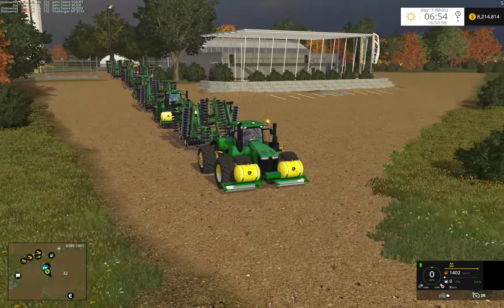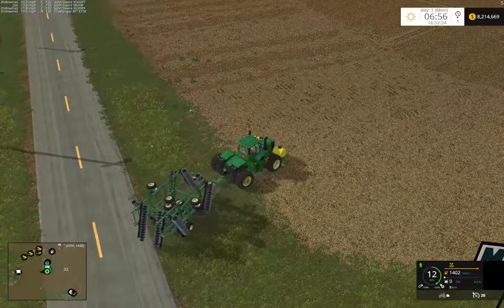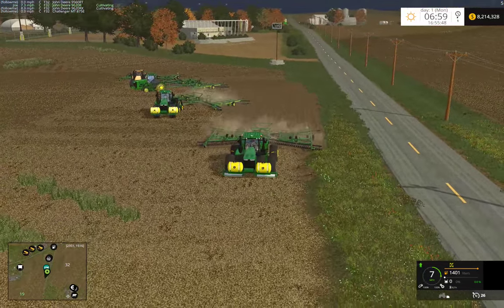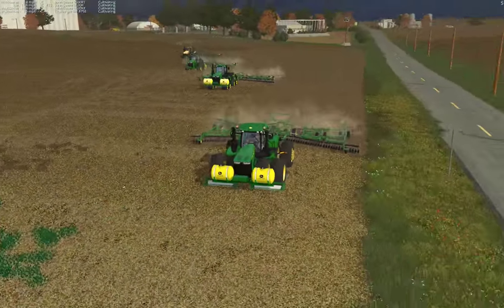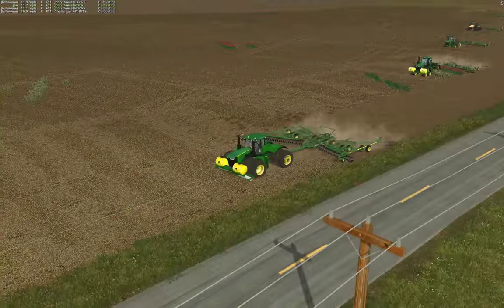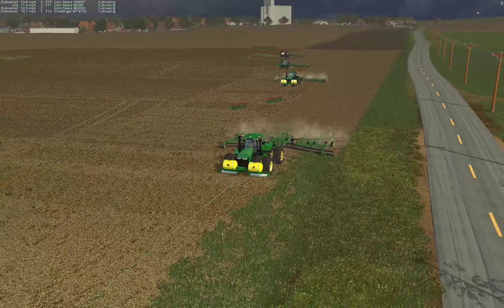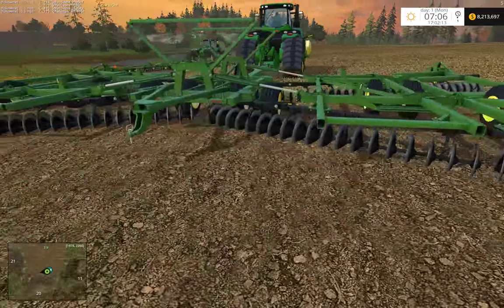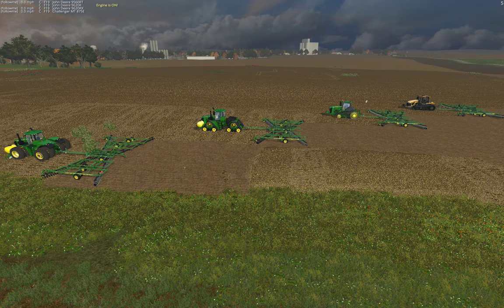Farming Simulator 2015: Biggest and Best of Farm Sim!